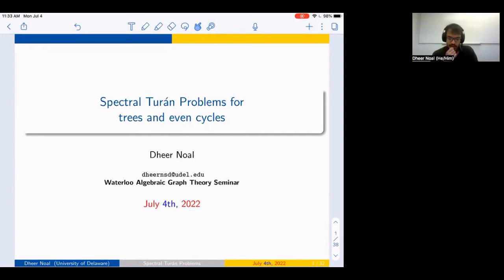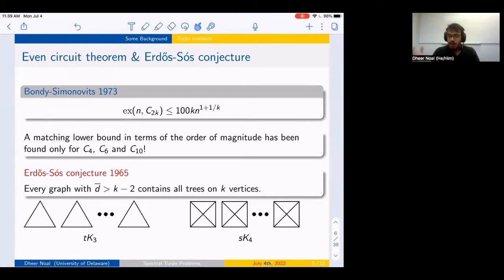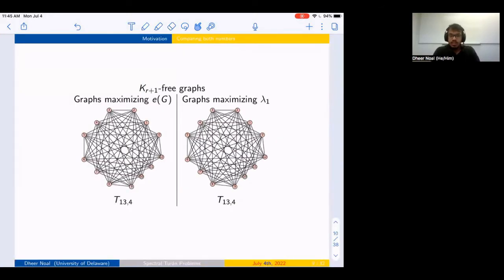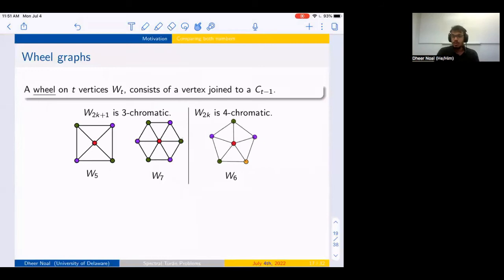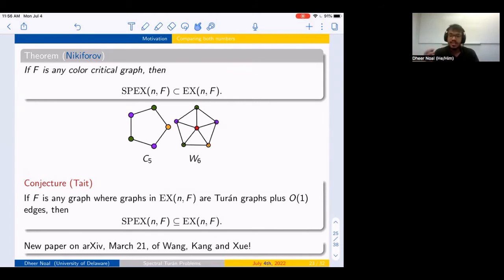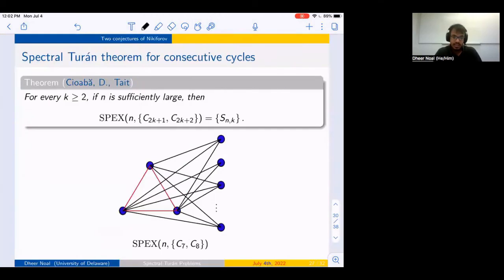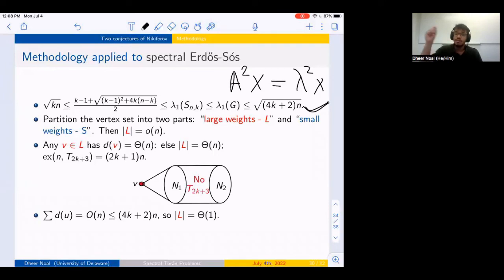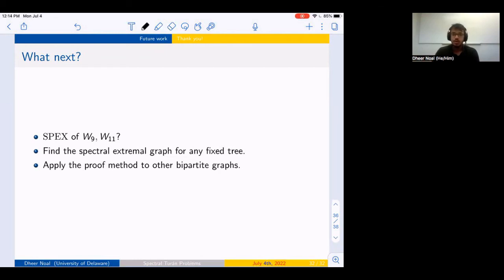AGT: Spectral Turán Problems on trees and even cycles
Talk by Dheer Noal.

In this talk, we discuss some recent progress with the spectral analogue of a few Turán problems: Instead of maximizing the number of edges, our objective is to maximize the spectral radius of the adjacency matrices of graphs not containing some subgraphs.
We discuss an overview comparing extremal graphs for both kinds of problems. The asymptotics of the Turán numbers for graphs with chromatic number at least three is given by a celebrated theorem of Erdős, Stone and Simonovits, and a similar result holds for the spectral Turán numbers. However, the asymptotics are not known for several basic bipartite graphs.
We discuss a method that was initially used to obtain spectral Turán results when the forbidden graphs had chromatic number more than two, and has recently been used to find spectral extremal graphs for even cycles and trees.